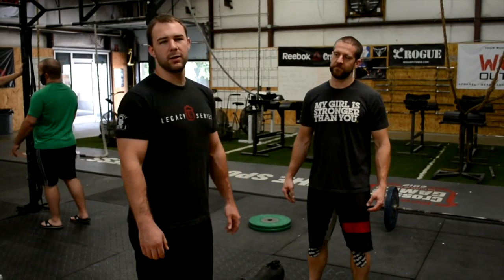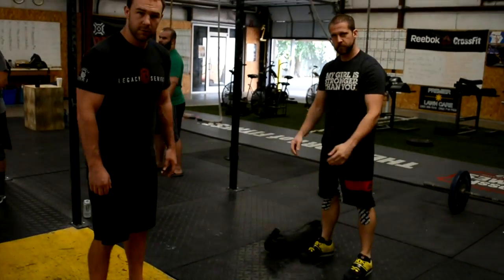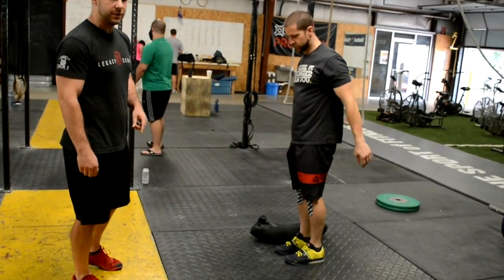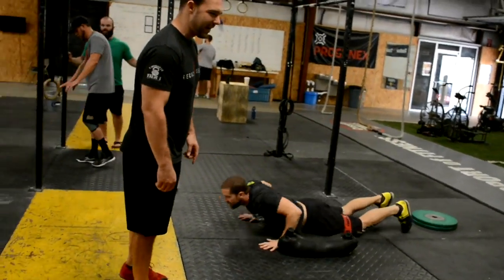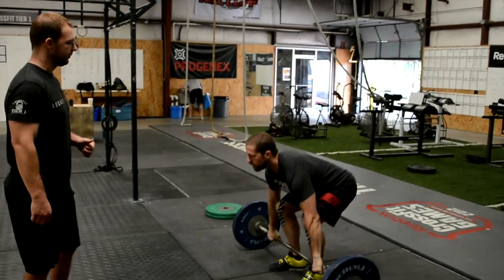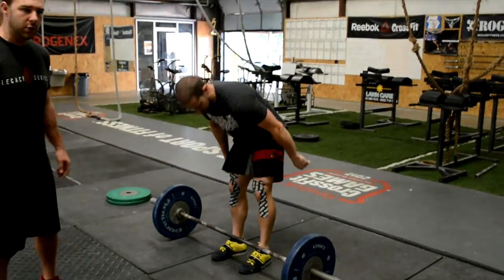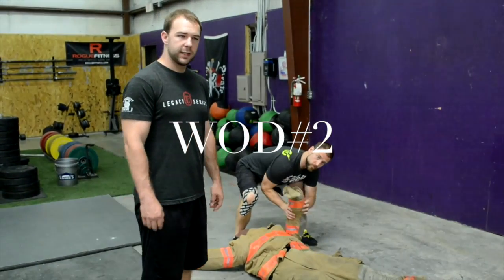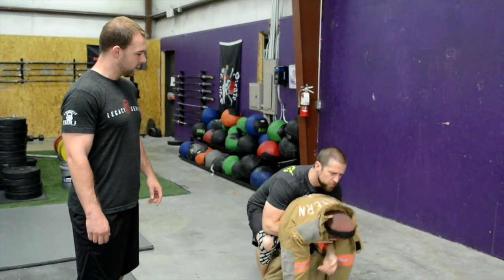RWB- Movement Standards WOD 1&2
The Red WoD & Blue series is a tribute to our Police, Fire and Rescue personnel who work hard every day to safeguard our homes and families.  These events are centered around functional movements, selection and PT style testing formats, and teamwork!  Whether you are a beginning CrossFitter, a seasoned operator, or an active duty member of your local department, the Red WoD & Blue series is a great opportunity to test your fitness!  This series is a tribute the Bravest, Finest and Fittest!